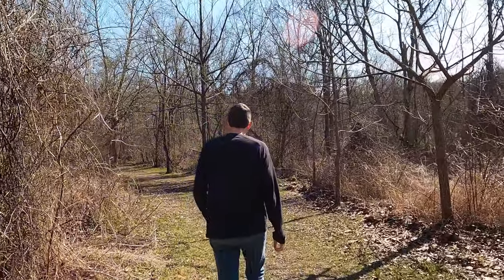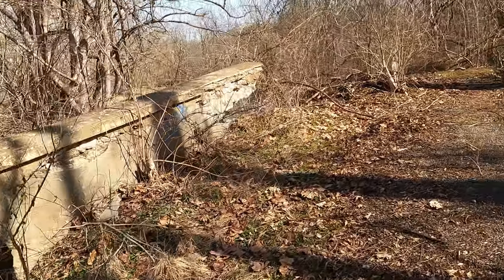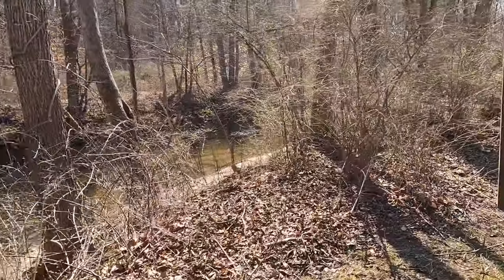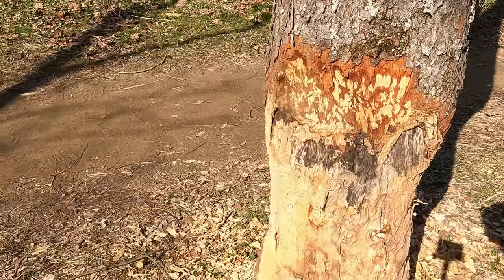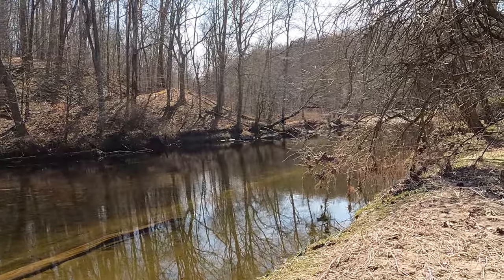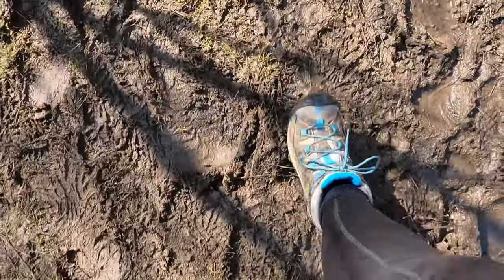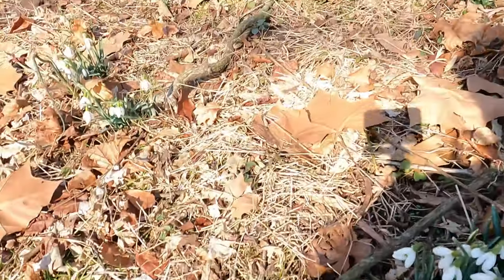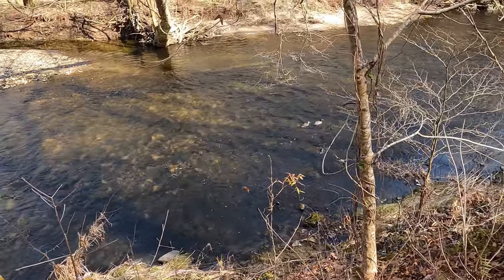Exploring and Hiking at White Clay Creek Preserve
We visit White Clay Creek Preserve which is part of the Pennsylvania state park system. We will explore the beautiful and scenic White Clay Creek Preserve located in Chester County. We will start our hike from parking area #2 and take a beautiful hike near the creek.

00:00 Introduction
01:01 History
01:35 Creek Views
01:55 Old Bridge
02:29 Miles of Trails
02:44 Beaver Chewed Tree
03:35 Abandoned Building
03:56 Fishing
04:37 Muddy
05:40 Snowdrops
06:35 Ducks
07:05 Looking down on Creek